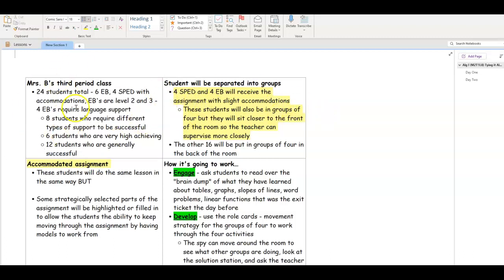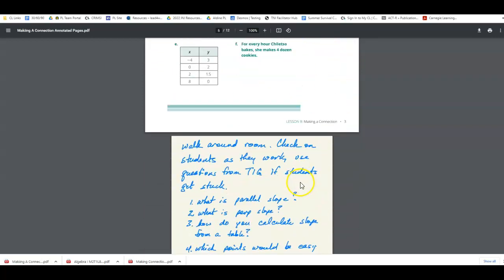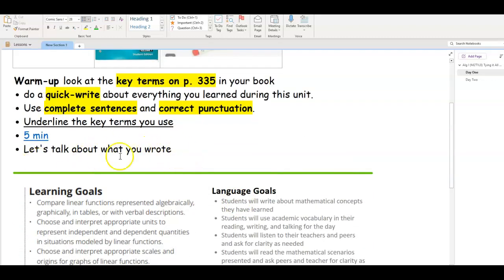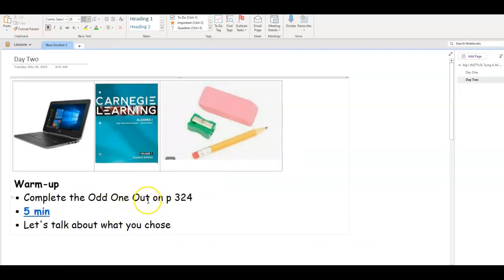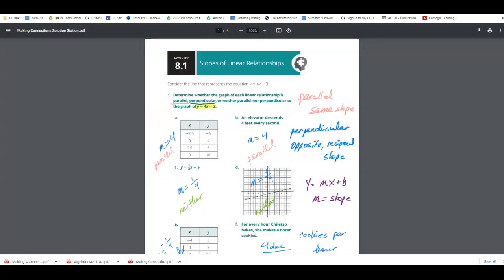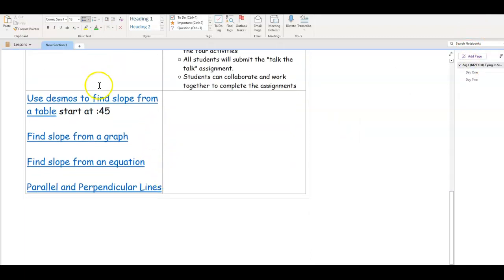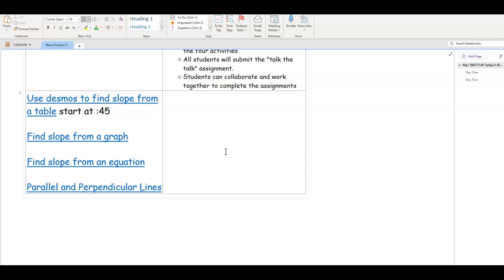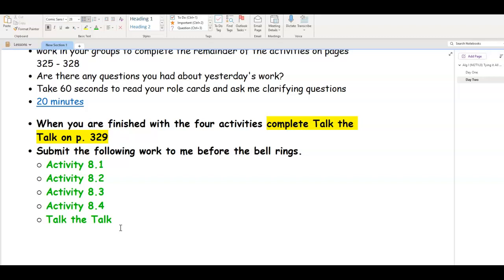K Baklashev Making Connections Lesson